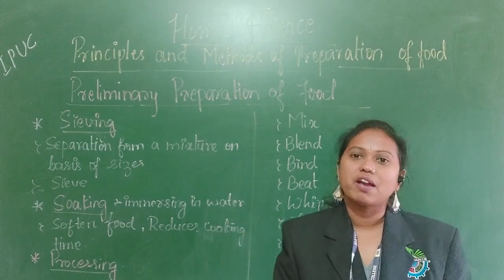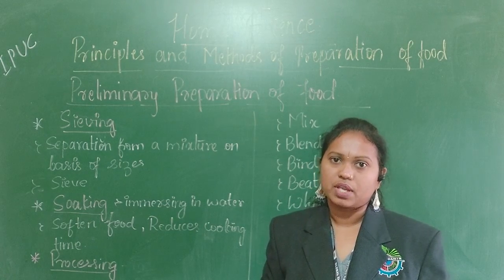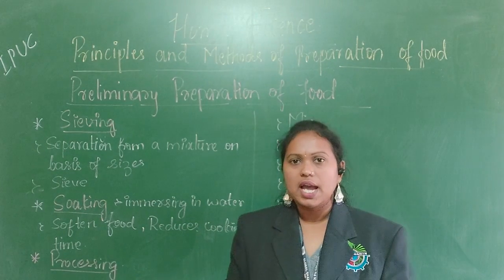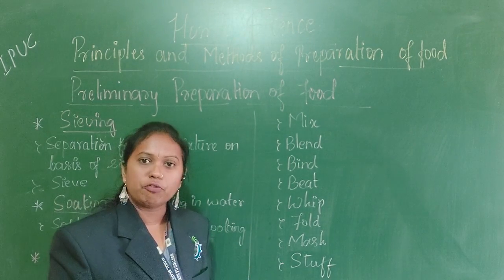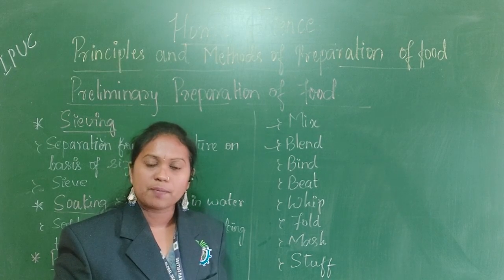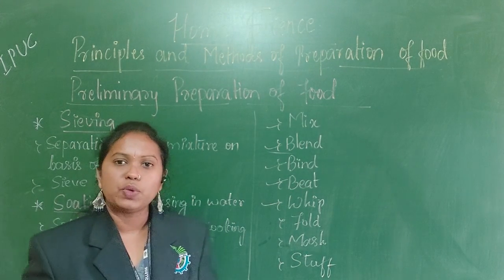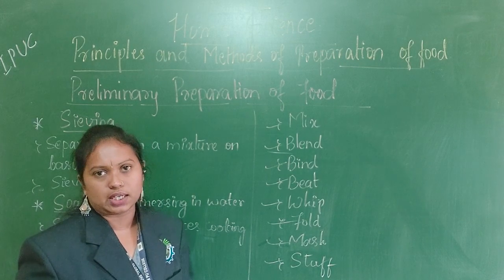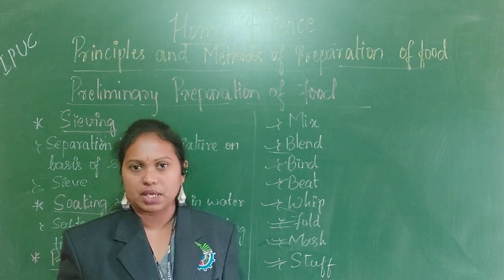NCERT Class11th Science- Home Science, Unit 7, Principles and Methods of Preparation of Food (7.3)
Faculty of GLOBAL SHAHEEN COLLEGE, Tumakuru explains NCERT Class11th /1 PUC Science- Home Science, Class11, Unit 7, Principles and Methods of Preparation of Food.